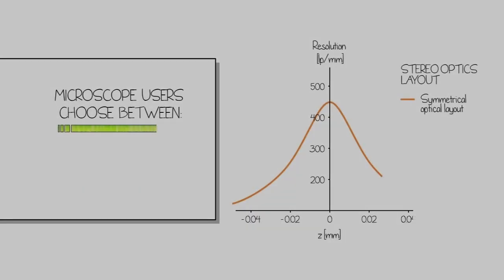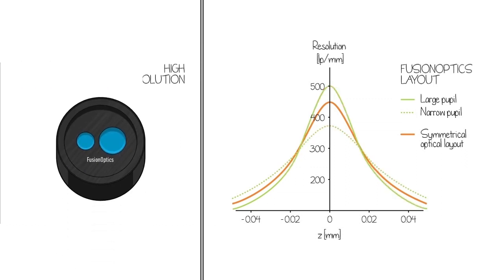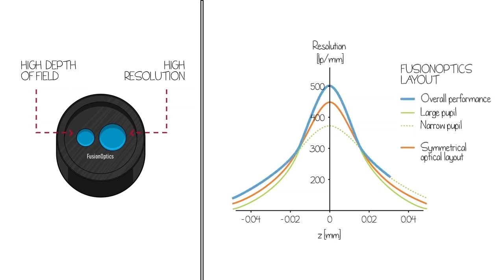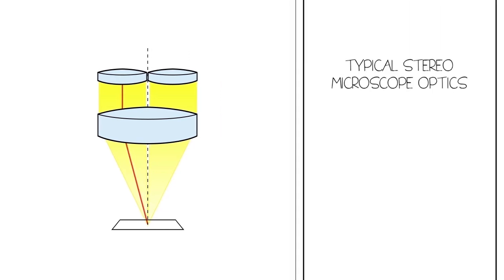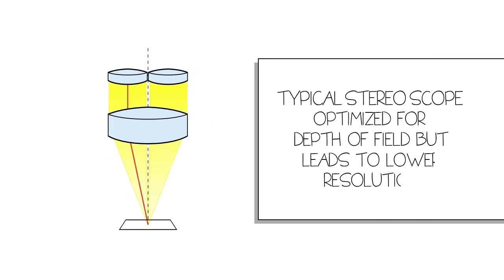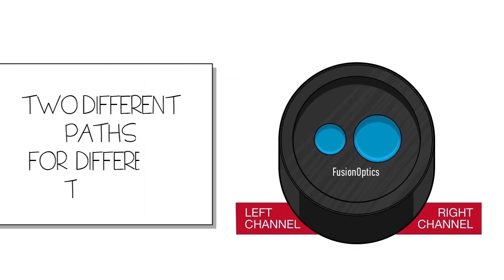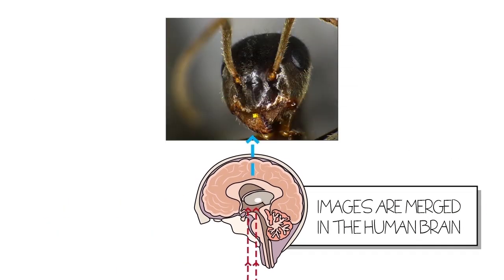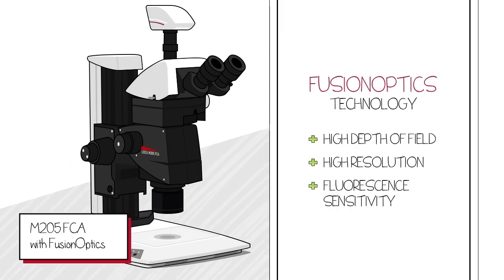FusionOptics technology from Leica Microsystems: Whiteboard video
With FusionOptics technology from Leica Microsystems, you can discover details that were previously invisible using stereo microscopy. The observer receives an image with both outstanding richness of detail and depth of field at the same time. The technology allows you to see more of your sample and provides the necessary working distance so you can comfortably manipulate it under the microscope.

Video transcript:

A typical stereo microscope has an inherent optical limitation that make users choose between a microscope with either a high depth of field or one that maximizes image resolution, forcing the user to make a trade-off.

Stereo microscopes with FusionOptics, exclusively from Leica Microsystems, eliminate this trade off, allowing users to experience a stereo image with both a high depth of field and high resolution. With FusionOptics, the right channel delivers an image with the highest possible resolution, while the left channel provides an image with maximum depth of field. The human brain does the rest. It creates a 3-dimensional image providing the user with an image that has high depth of field and high resolution.

Typical stereo microscope systems are designed to push magnification, resolution, and image quality to the limit permitted by optics. These limits are determined by the correlation between resolution, convergence angle, and working distance. Working beyond these limits presents users with imaging problems like empty magnification, exaggerated depth of field, and shorter working distances. The higher the microscope resolution, the higher the convergence angle between the left and right beam paths. This results in lowering the available working distance to the user potentially compromising sample manipulation.

However, increasing the distance between the optical axes would cause the 3-dimensional image seen by the observer to become distorted. A greater zoom range alone is of little use, since with increasing magnification there is not an increase in optical resolution. The result is what is known as empty magnification. FusionOptics technology found in many Leica Microsystems stereo microscopes, such as the new M205 FCA, breaks these optical limitations by using two beam paths for different tasks. The right channel delivers a high resolution image at the largest possible numerical aperture, while the left channel presents an image with the high depth of field. The two images are merged in the human brain providing the user with an image with outstanding richness of detail and outstanding depth of field at the same time. This allows you to see more of your sample and provides the necessary working distance to comfortably manipulate the sample.

The Leica M205 FCA with FusionOptics provides researchers with the resolution and working distance required by their application.